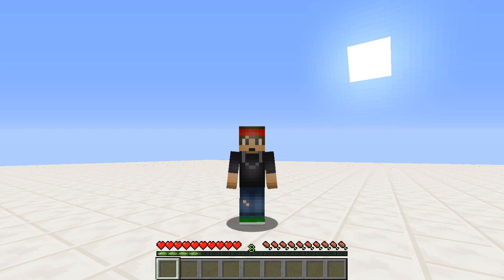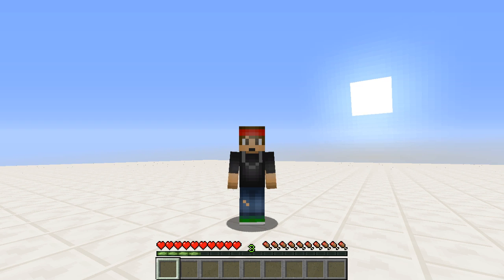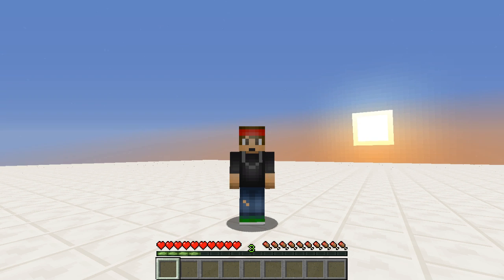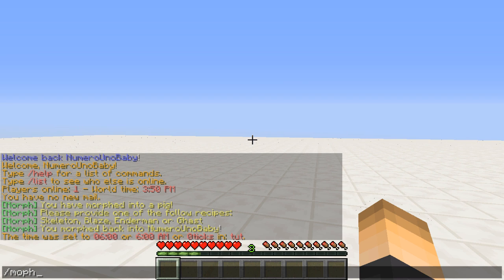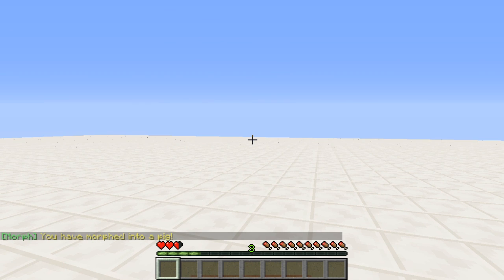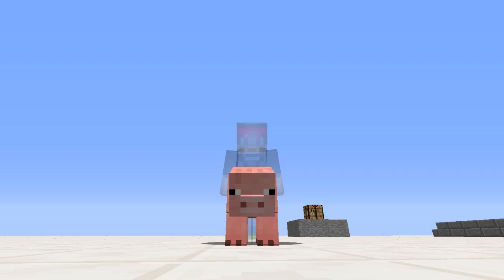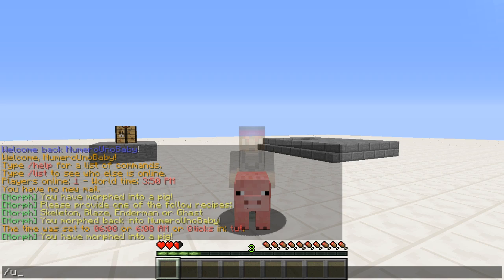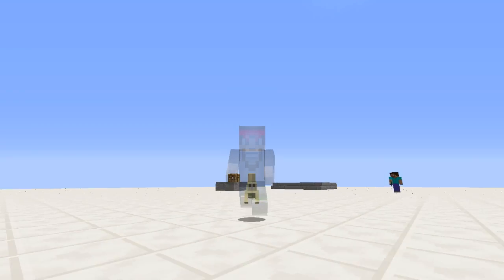MORPHY! | Minecraft Plugin Tutorial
Morph into any mob and take on the certain abilities that each mob has!

●▬▬▬▬▬▬▬๑PLUGINS๑▬▬▬▬▬▬▬▬●